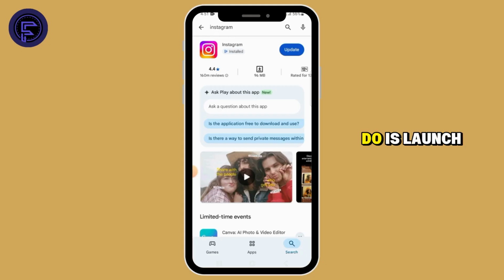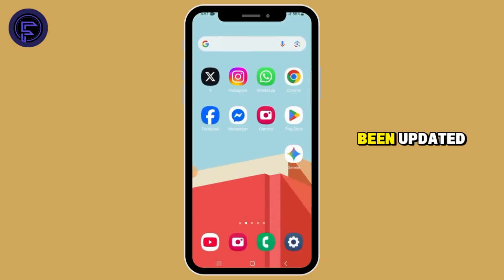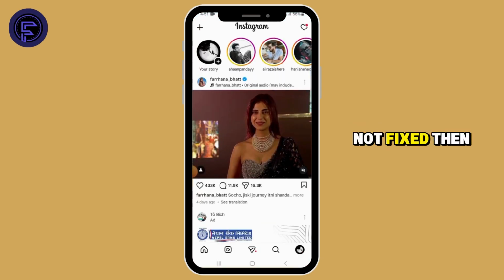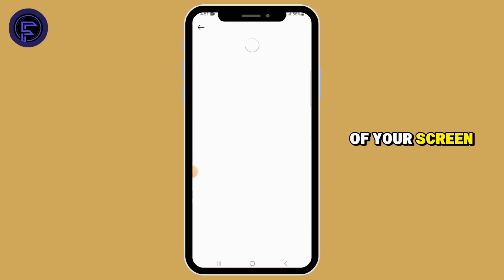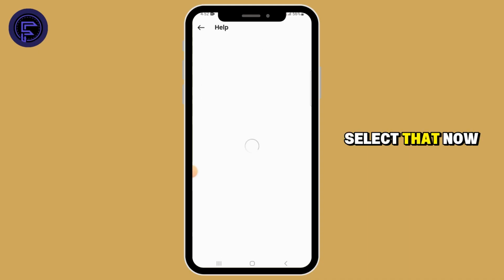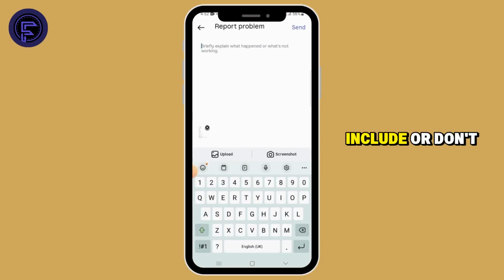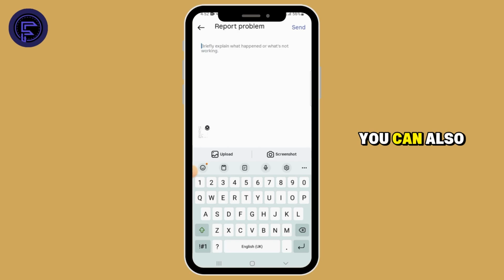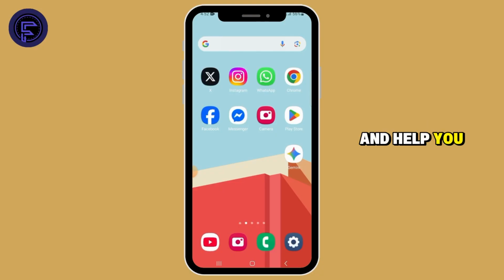How To Fix Instagram Story Music Not Working – Add Songs Back Fast 2025 Guide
If your Instagram Story Music isn’t working, not showing up, or songs won’t load, this tutorial shows you the fastest legit fixes for 2025.

Timestamps:
0:00 — Fix Instagram Story Music Not Working
0:28 — Step-by-Step Music & Audio Fixes
0:55 — Tips to Restore the Song Library Fast

This guide helps you:
• Fix Instagram Story Music not showing
• Restore the Instagram music library on mobile
• Solve song loading, region, and audio issues
• Apply updated 2025 Instagram app fixes
• Optimize your story posting workflow for creators

This tutorial makes restoring Instagram Story Music fast, simple, and beginner-friendly.